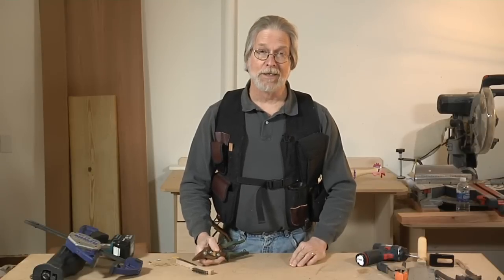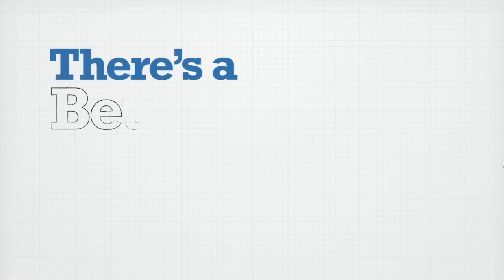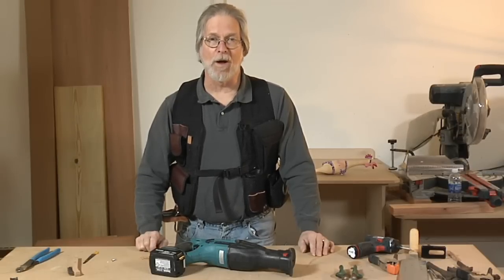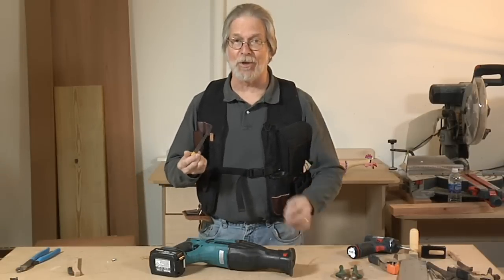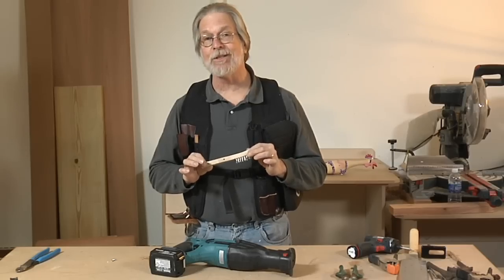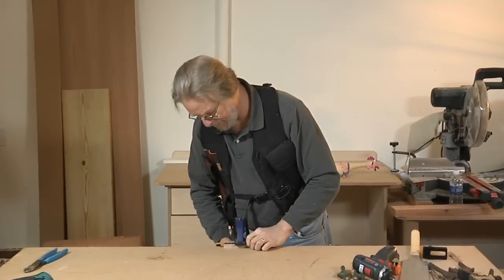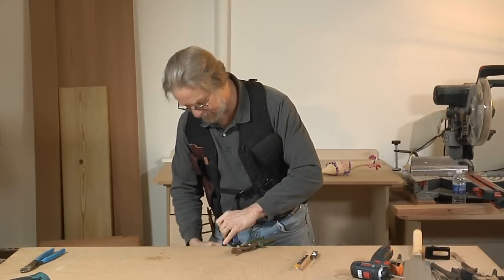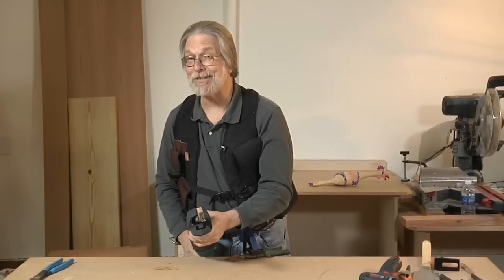Make Rust Removal Easier with a Modified Wire Brush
Pair a wire brush with your reciprocating saw for the perfect metal-cleaning tool